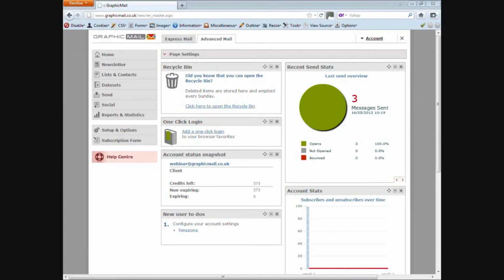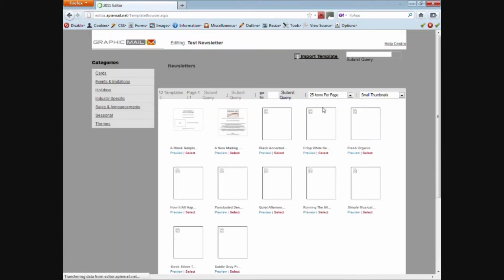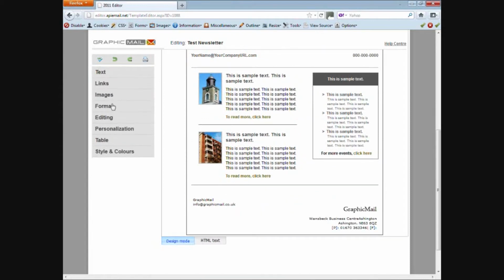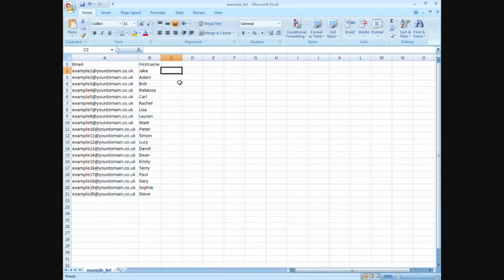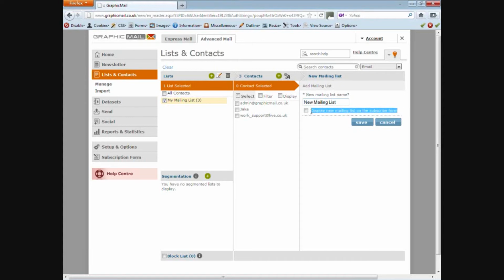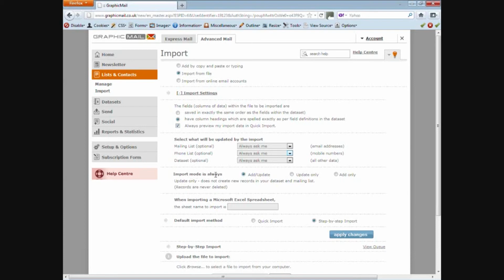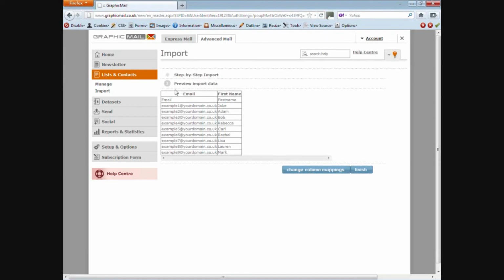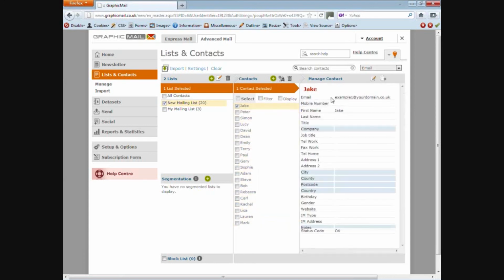GraphicMail Webinar- Learn The Basics Part 1